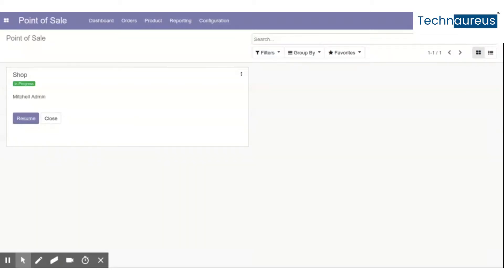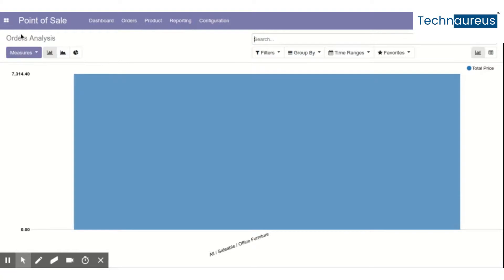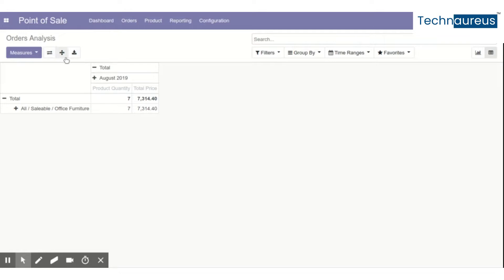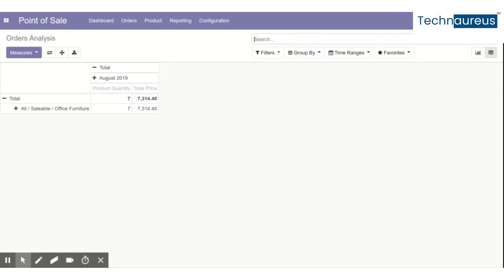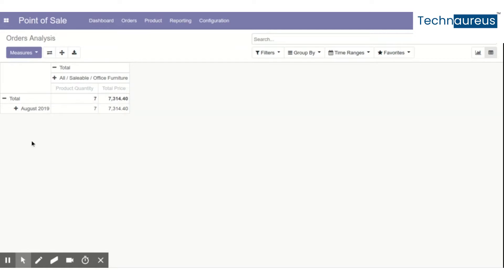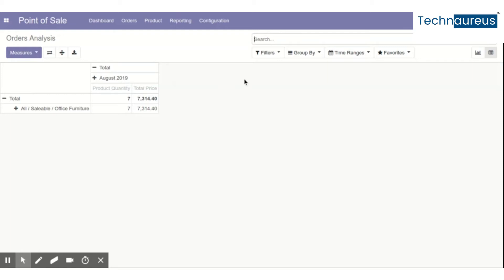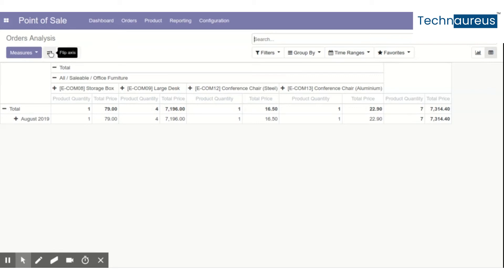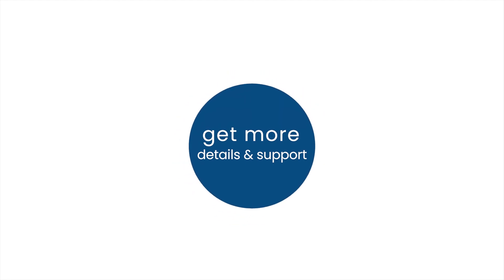Pivot Settings in Odoo | Flip Axis | Odoo Reporting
Pivot Settings in Odoo | Flip Axis | Expand All | Odoo Reporting

Skype         : technaureus